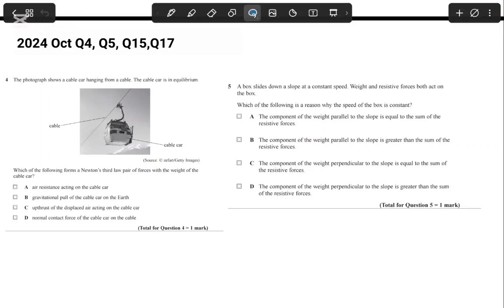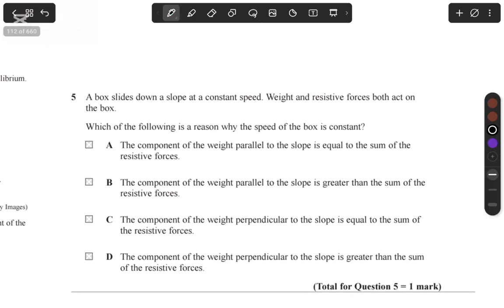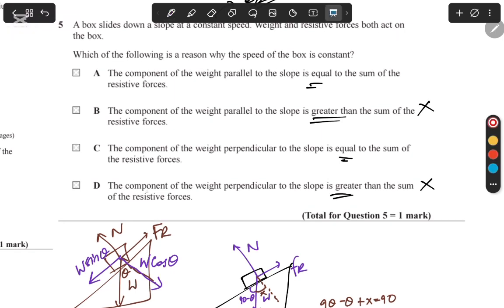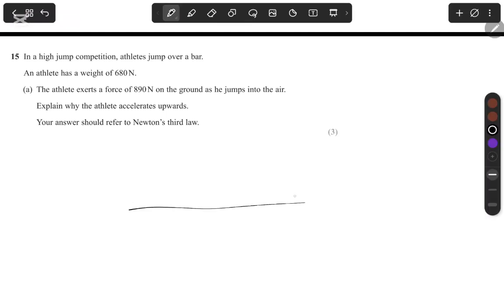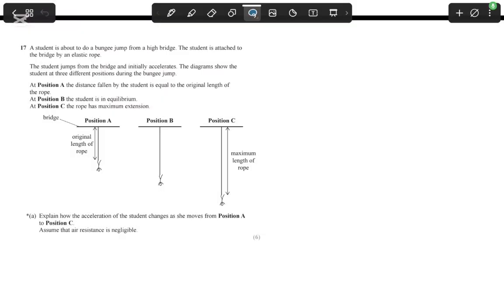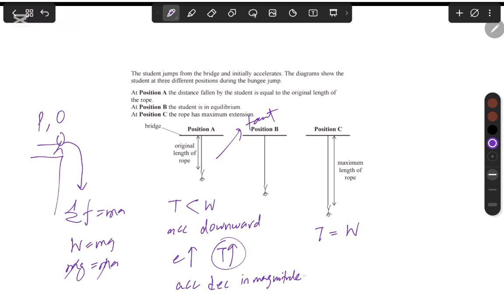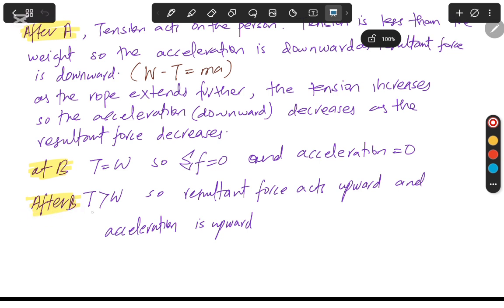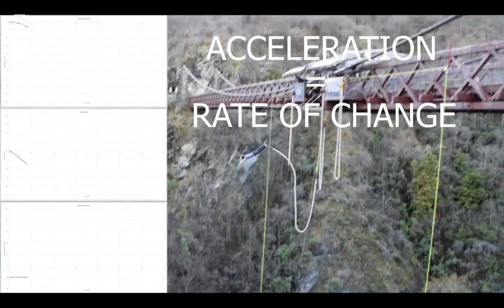Newton's Laws ExamWalkThrough 3